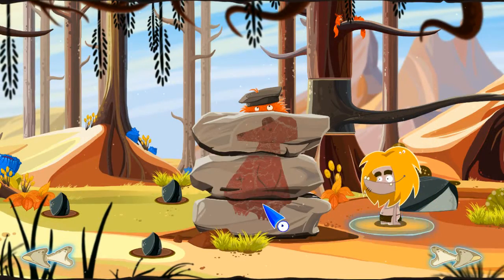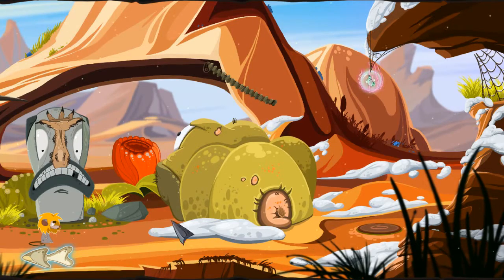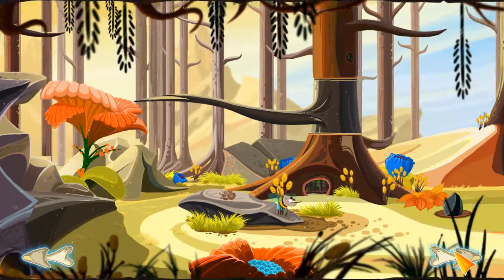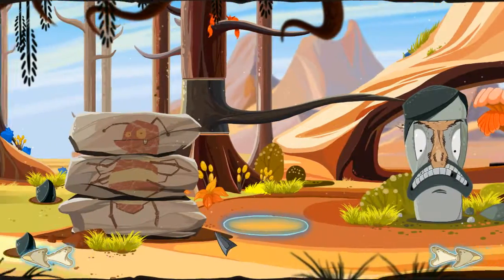Grannies Grab Bag: Fire ep 4 Put a Cork in It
FIRE is an exploration-adventure with intuitive puzzle design. Without losing many words it tells a savagely hilarious story. Journey into the Stone Age and face the most challenging task of this era: The search for fire!

This story's hero is the lovably chaotic Neanderthal Ungh who dozes off during his very first night watch. The next morning, the catastrophe ensues: the fire's gone out and Ungh is banished from his village. Now you have to help Ungh finding a new flame, searching every corner of the Stone Age world. No matter if he has to search the insides of a dinosaur, smoldering volcanoes or even through time itself, there is no place Ungh wouldn't look for new fire.

One click or swipe and your environment comes to life. A small dash of logic and you'll be able to solve any puzzle and there will be no limit to your exploratory spirit while interacting with the game's world: fire coconuts from a mammoth's trunk, turn into an animal or save the fair maiden from the Octo-Boss' grasp.

KEY FEATURES
    No text or dialogue at all
    Coherent and intuitive controls
    Explore a lovable, vividly animated Stone Age world
    10 beautifully hand-drawn sceneries
    Atmospheric soundtrack by the composer of "The Night of the Rabbit"

Platform:  PC, MAC, Wii U, iPad
Genre:          Adventure
Developer:  Daedalic Entertainment
Publisher:  Daedalic Entertainment